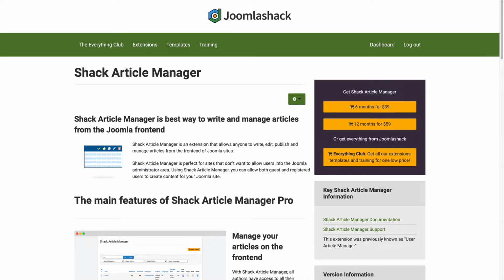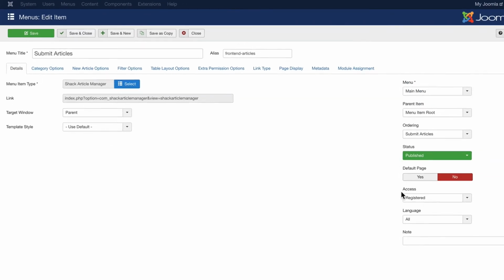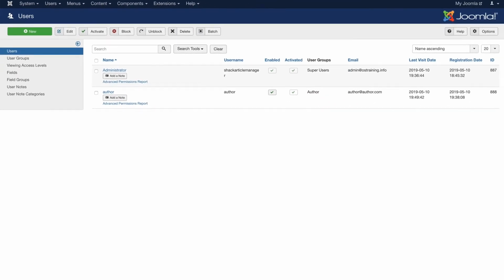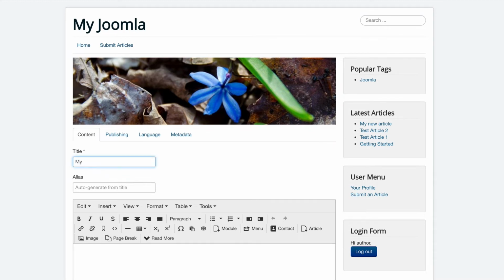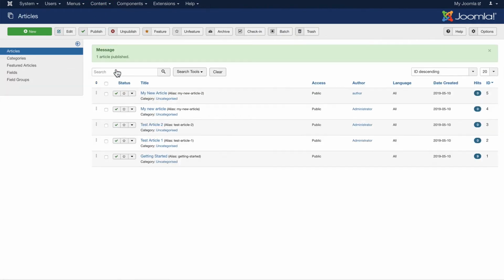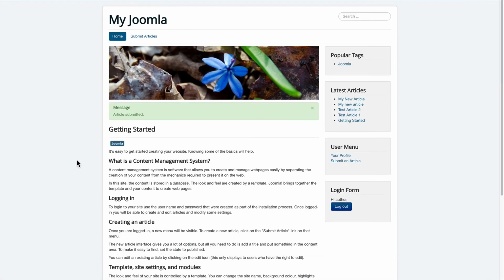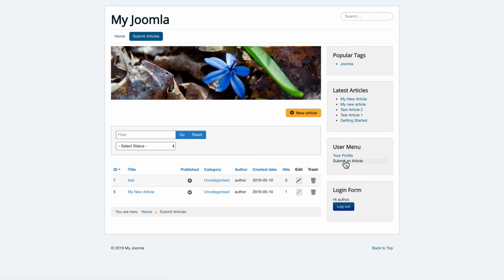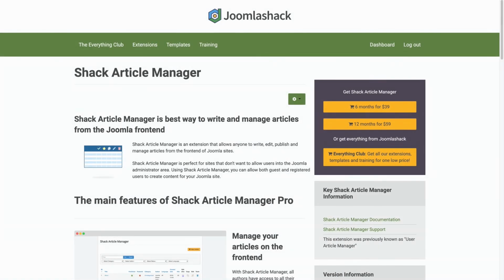Allow Users to Create Content From the Joomla Frontend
Shack Article Manager is best way to allow users to create content on your site. Your users can write and manage articles from the Joomla frontend. No admin access needed

Shack Article Manager is an extension that allows anyone to write, edit, publish and manage articles from the frontend of Joomla sites.

Shack Article Manager is perfect for sites that don't want to allow users into the Joomla administrator area. Using Shack Article Manager, you can allow both guest and registered users to create content for your Joomla site.